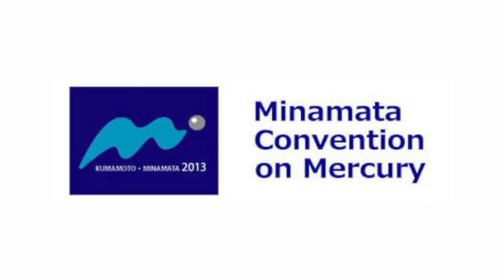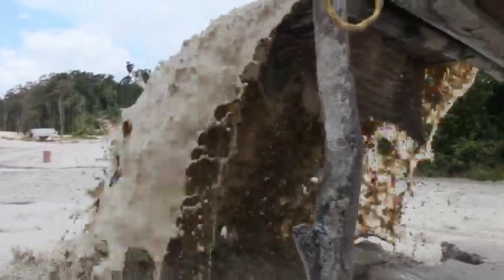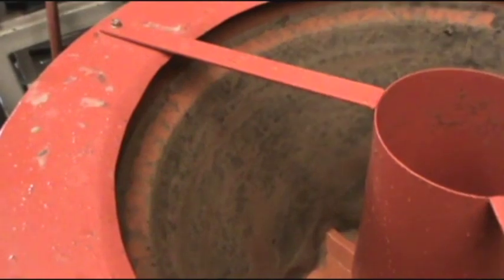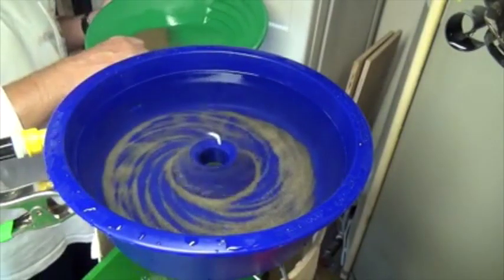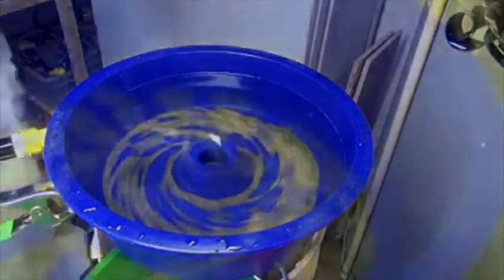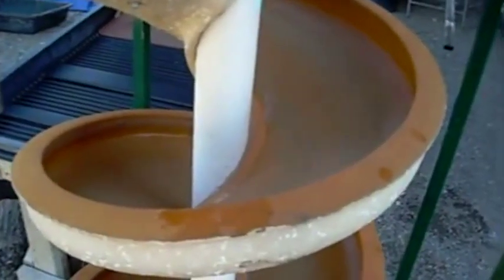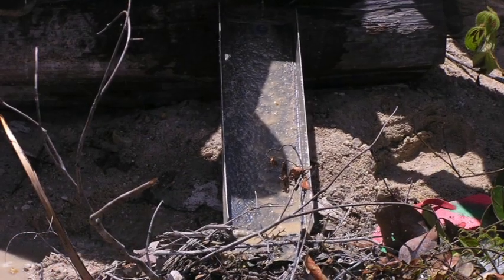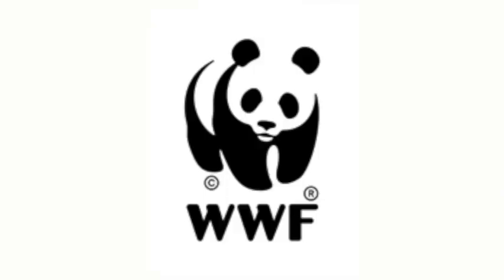Reduction of the use of Mercury in gold mining.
Towards less use of Mercury in local gold mining.